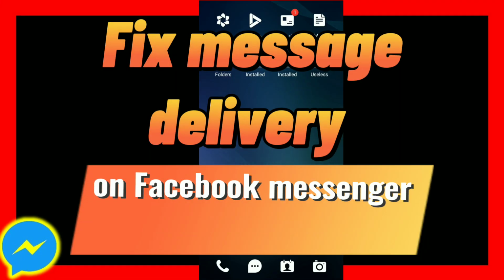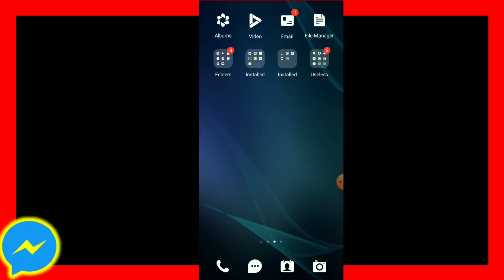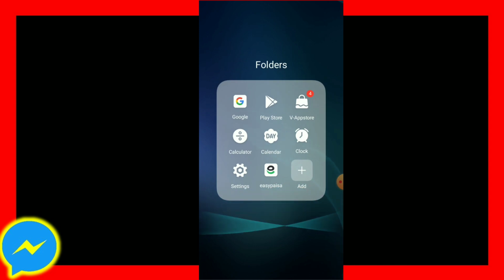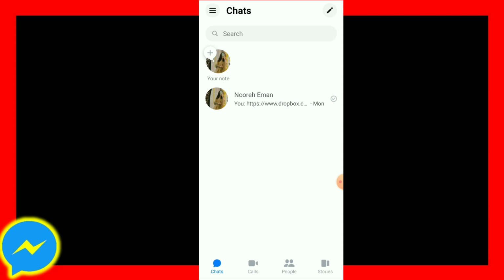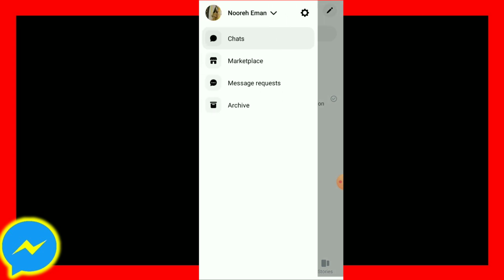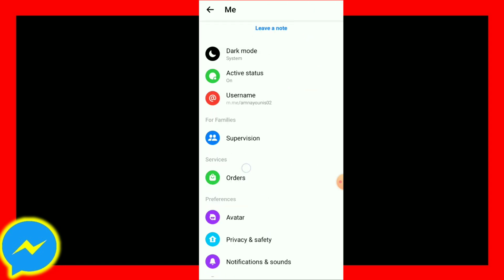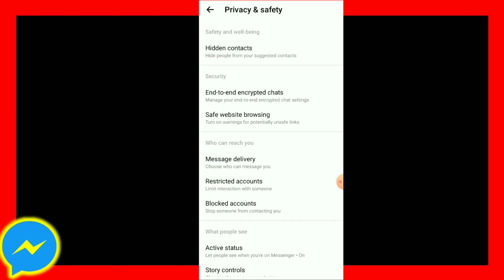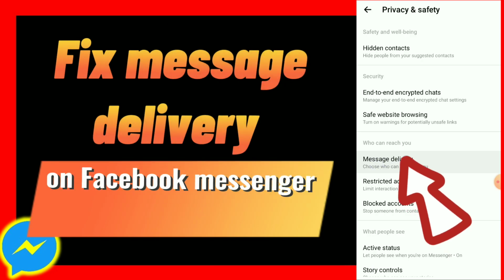How to Fix Message Delivery on Facebook Messenger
Title: Fix Message Delivery Issue on Facebook Messenger | Resolve Messenger Not Sending Messages Problem

Video Description:
Are you experiencing trouble with message delivery on Facebook Messenger? In this video, we will show you how to fix the issue and get your messages sending smoothly again. We'll provide step-by-step instructions to resolve the Messenger not sending messages problem, ensuring that your messages are delivered without any hiccups. Our expert tips and tricks will help you troubleshoot and resolve any issues you may be facing with message delivery on Facebook Messenger.

Queries Solved:
1. Messenger message delivery issue
2. Facebook Messenger not sending messages
3. Troubleshooting Messenger message delivery